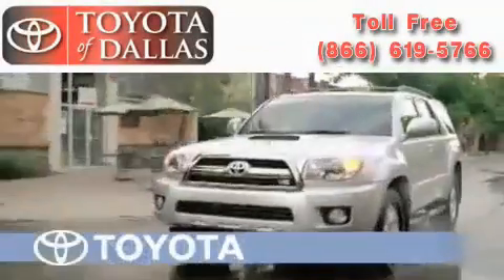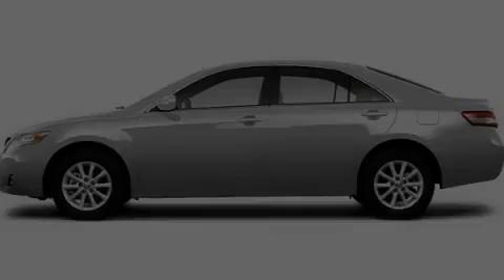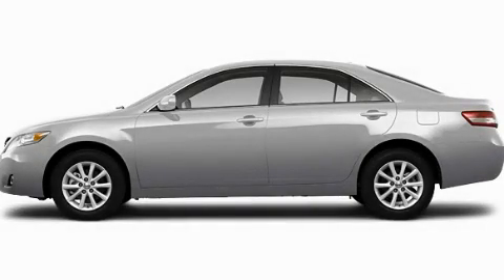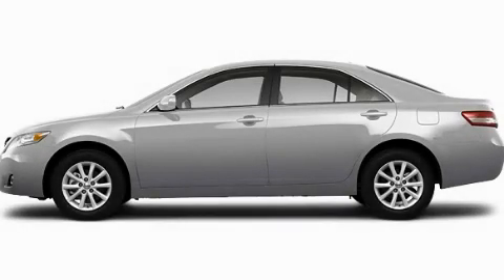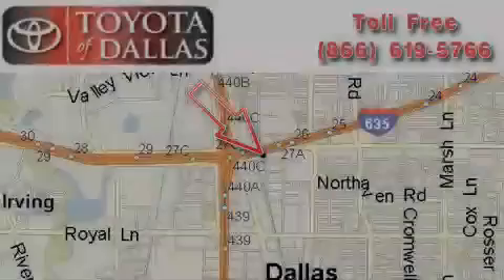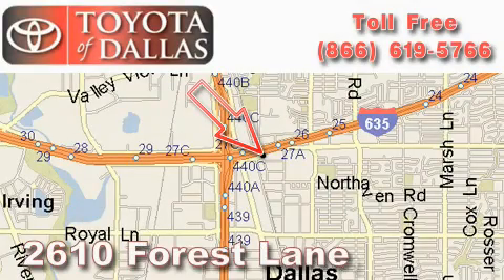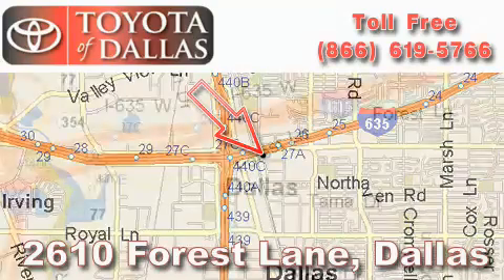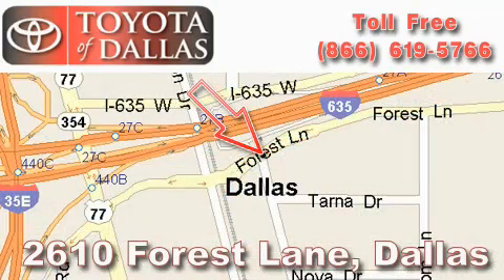2011 Toyota Camry Grand Prairie TX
Year: 2011
 Make: Toyota
 Model: Camry
 Engine: 3.5L 6 Cyl. Fuel Injected
 Trans.: Not Specified
 Exterior: Silver
 Miles: 1

 2011 Toyota Camry Dallas TX